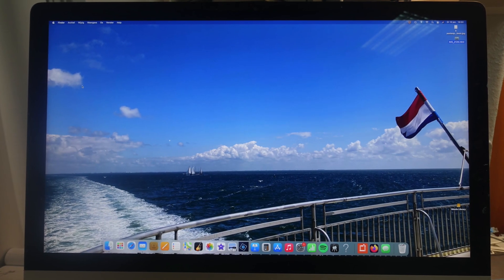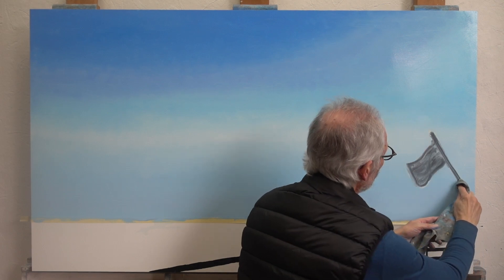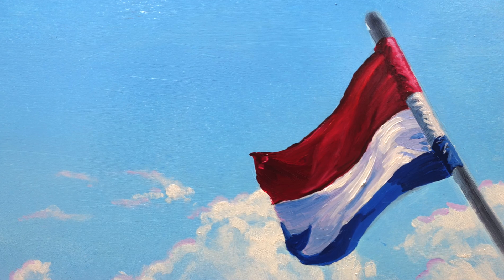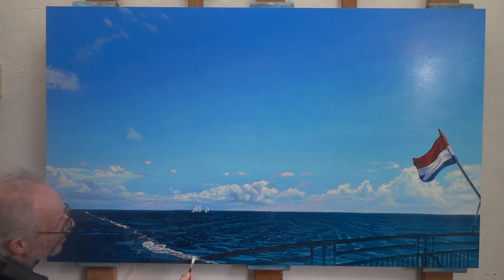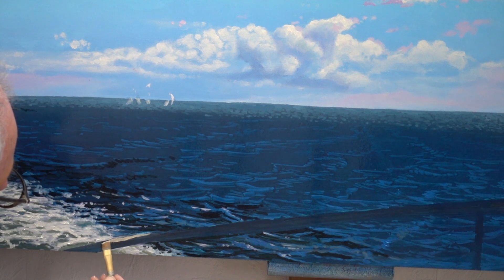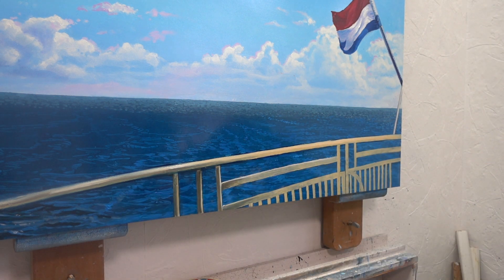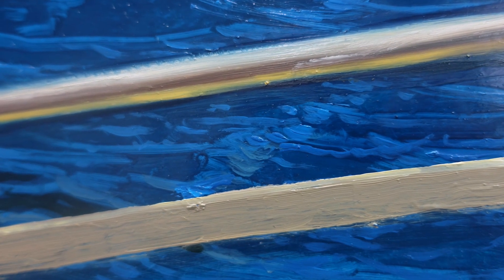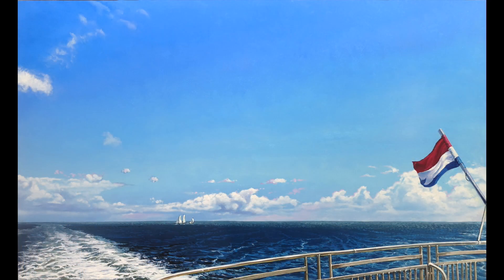How useful is a black acrylic underpainting?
In just over 10 minutes Dutch painter Janhendrik Dolsma lets you in on his experience in using a black acrylic underpainting as a guide. While at it, he shares some of his rag-techniques.